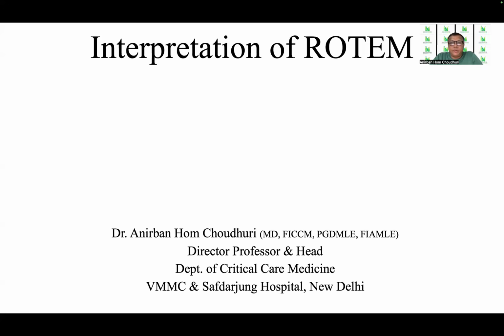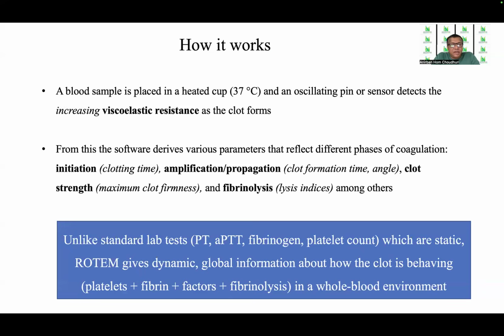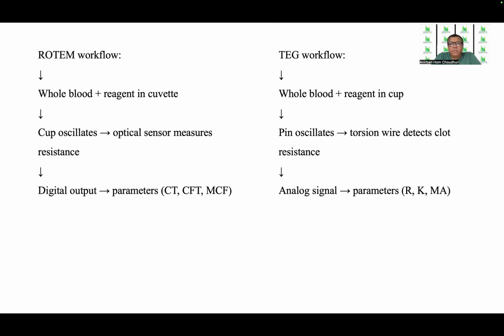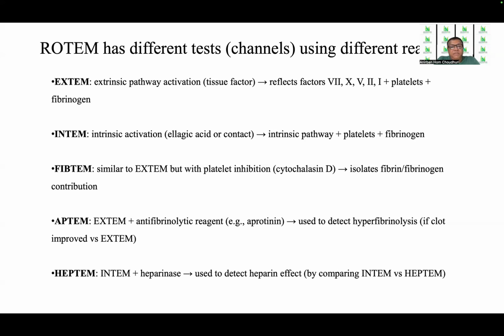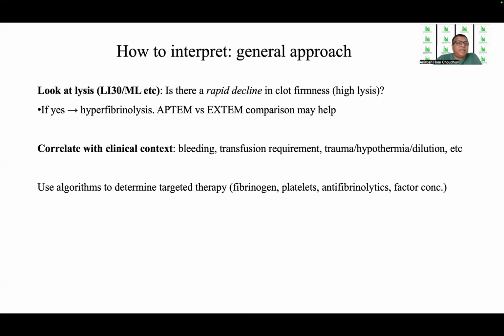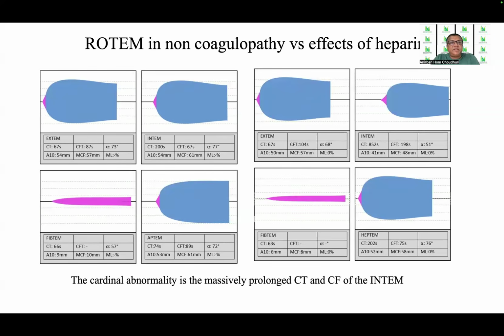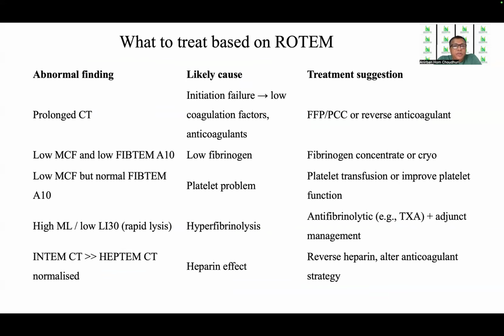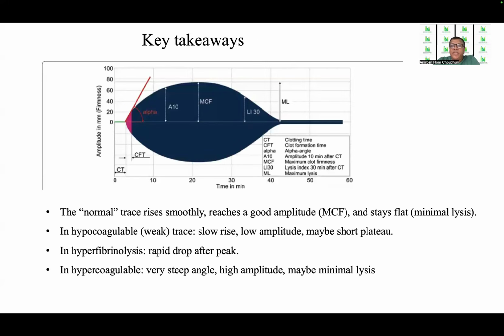Interpretation of ROTEM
ROTEM is a very useful POC test in ICU that when interpreted carefully can guide blood product transfusion judiciously